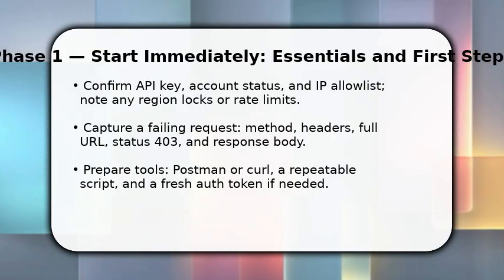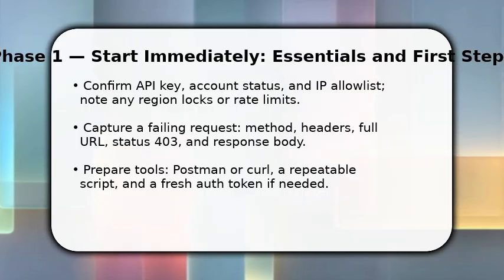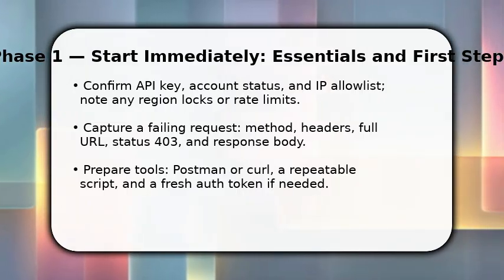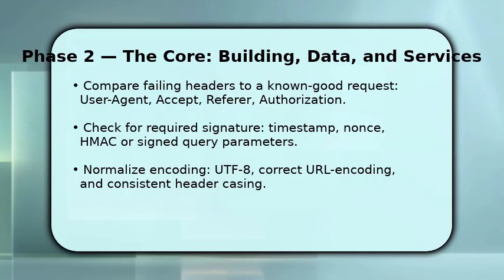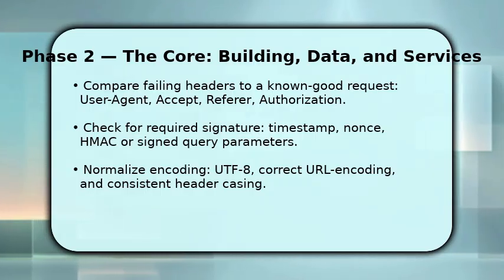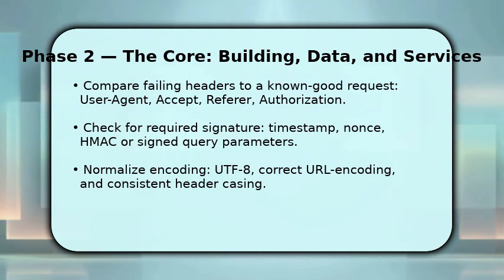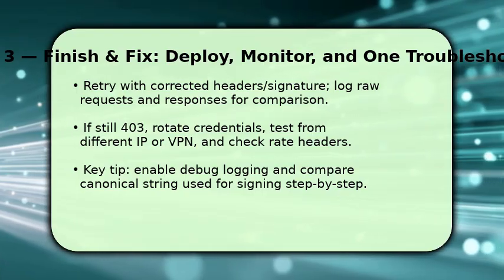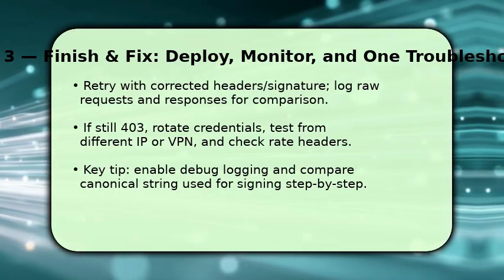How to Fix Crunchyroll Api 403 (only Way)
How to Fix Crunchyroll Api 403 (only Way) | 🔒 Surfshark VPN Deal — Stay private and secure. $1.99/mo + 3 Months Free ▸

This video provides a comprehensive guide on resolving the Crunchyroll API error code 403, which indicates 'Forbidden'. Learn step-bythy methods to troubleshoot and fix this issue for uninterrupted streaming. From checking account permissions to contacting support, discover all you need to know.

Crunchyroll API error, API 403 solution, stream without interruption, account permission checker, support email Crunchyroll